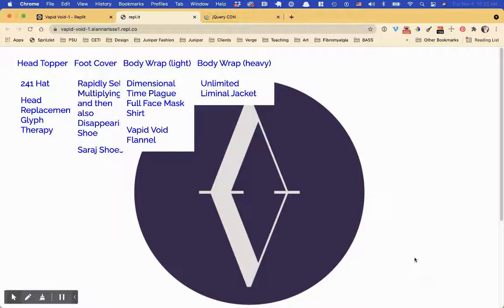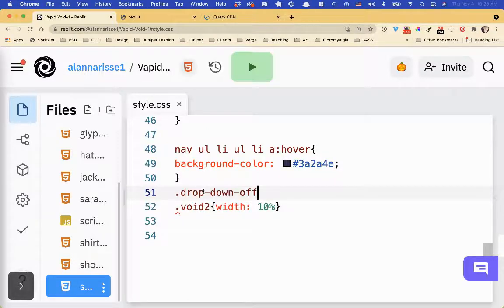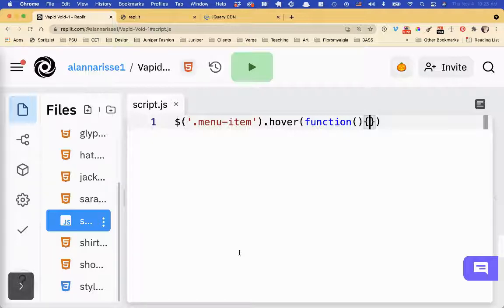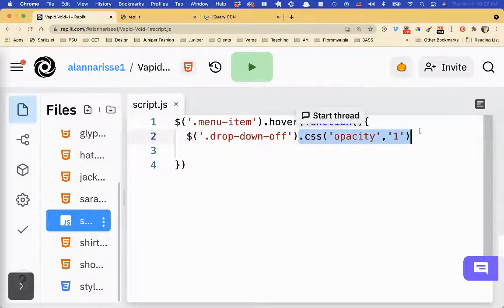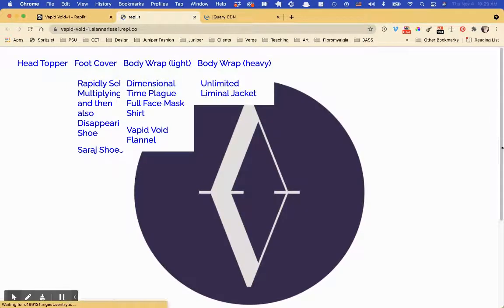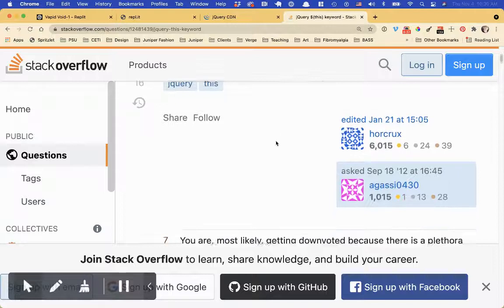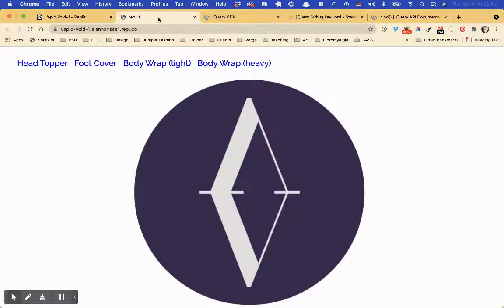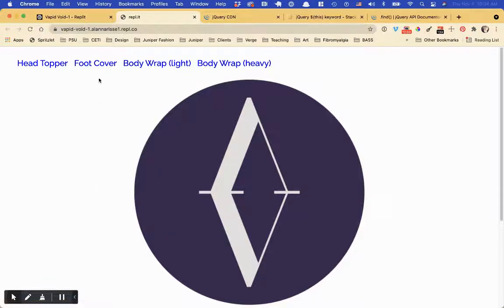Creating a simple drop down menu using JQuery, CSS, and HTML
This demo shows how to simply create a drop down menu using a little bit of jquery, some css classes, and some well formatted HTML. This class is suitable for beginner to intermediate HTML/CSS coders and is a great way to get more acquainted with JQuery.